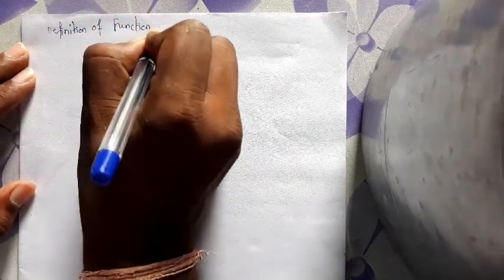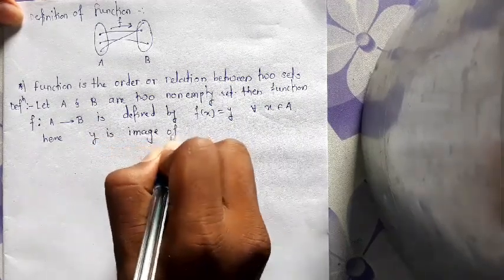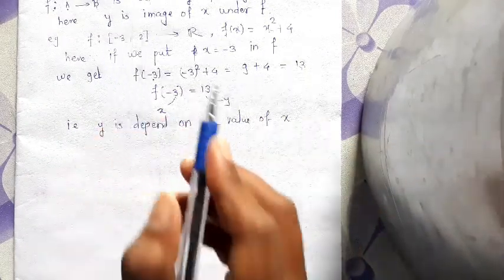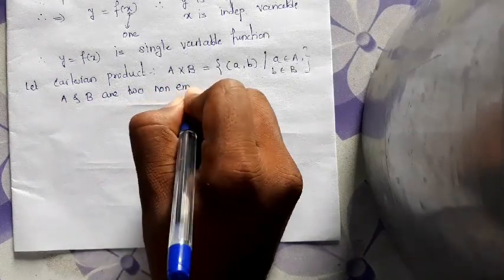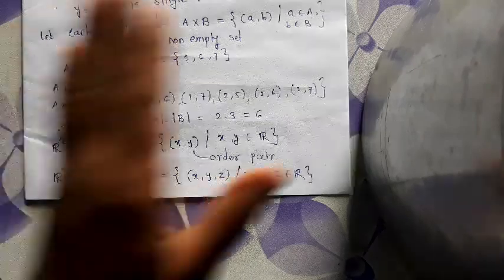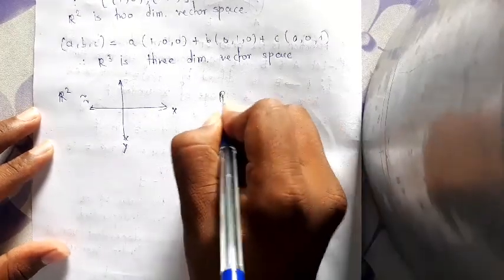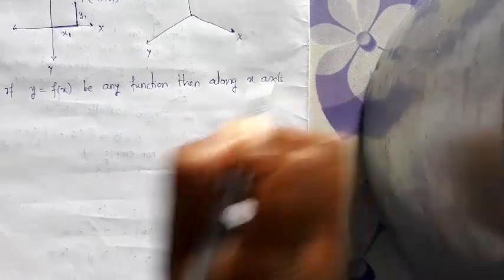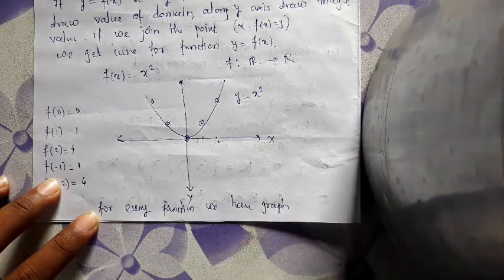S.Y.BSc. Calculus III: Lecture I- Function of several variables.